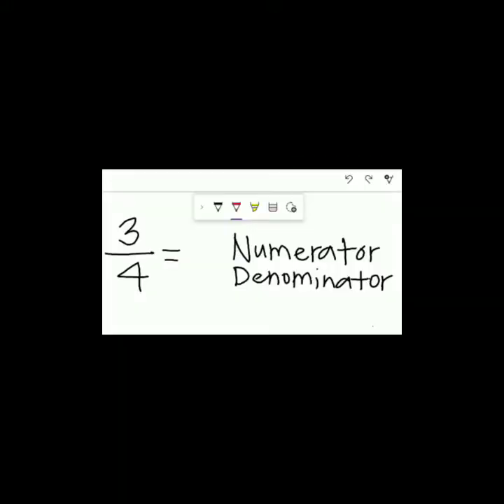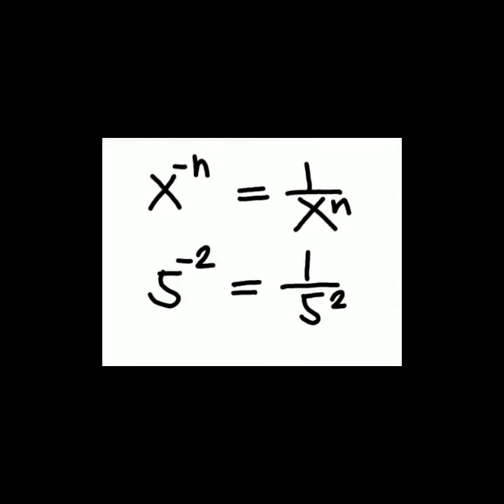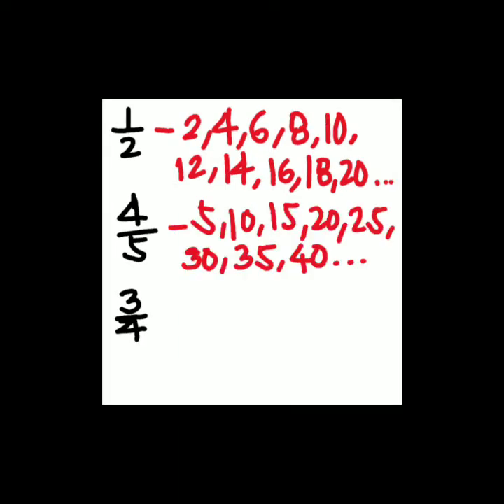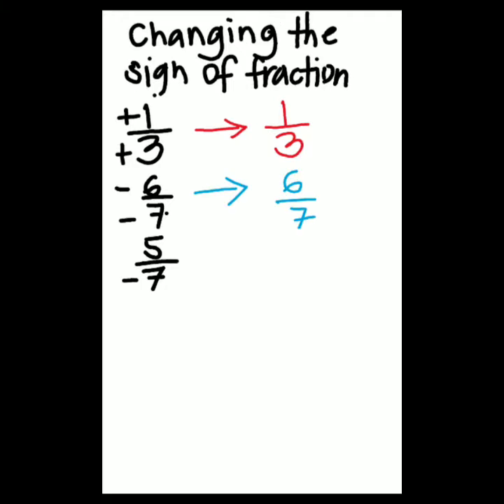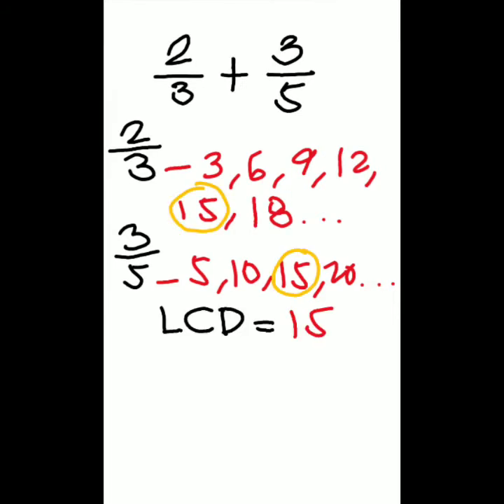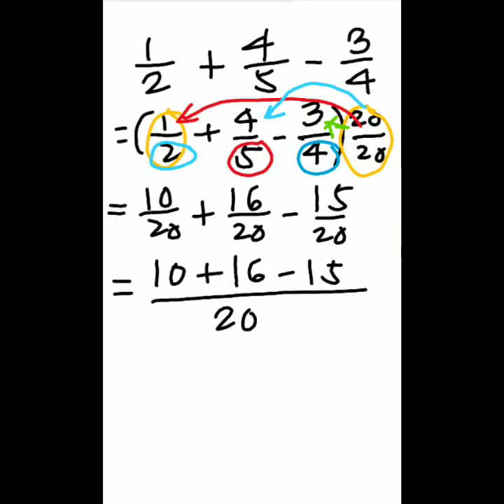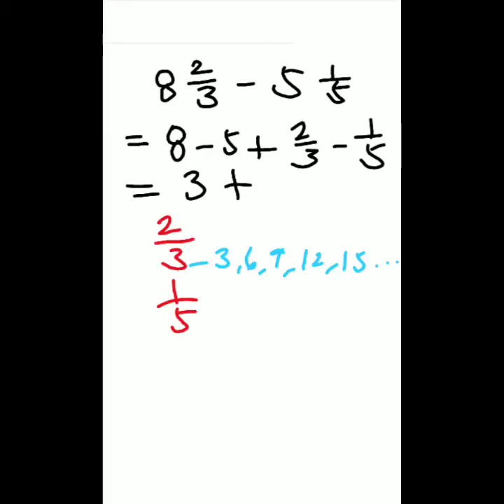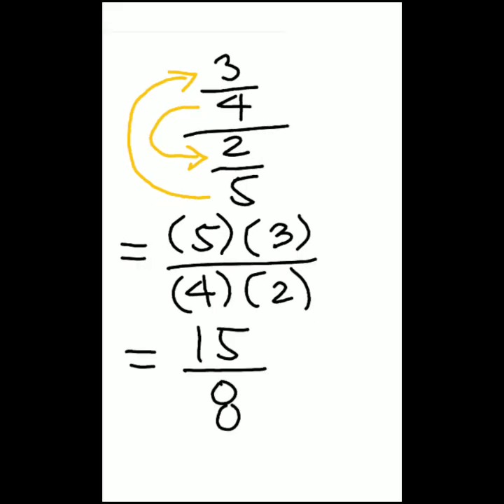Fractions (Algebra Basics) - Comprehensive Explanation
 Definition of Fractions
 Types of Fractions
 Greatest Common Factors
 Operation of Fractions

For more tutorial videos on basics of Algebra, you can watch them at the playlist

Happy viewing to everyone!!! ☺️❤️💕